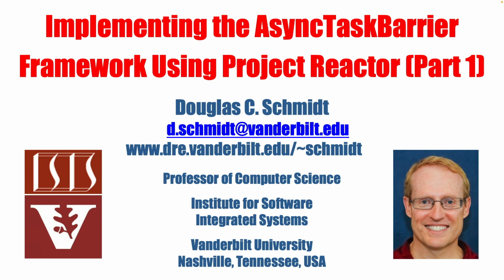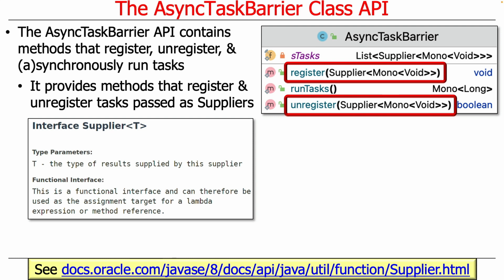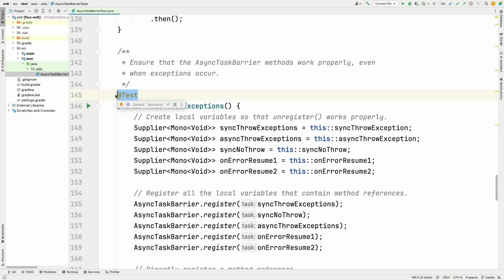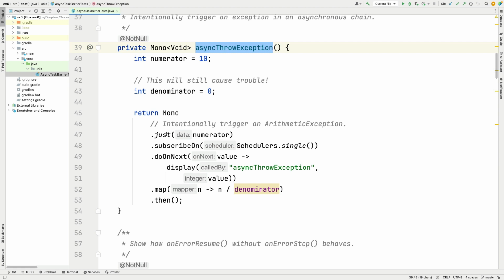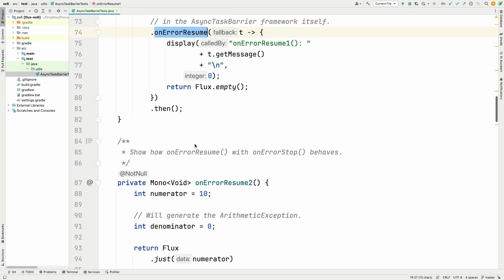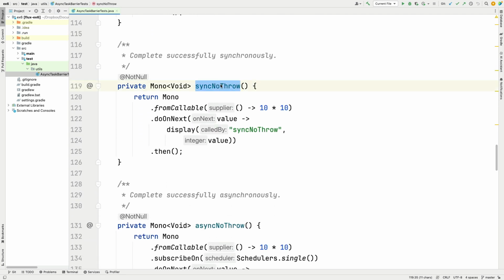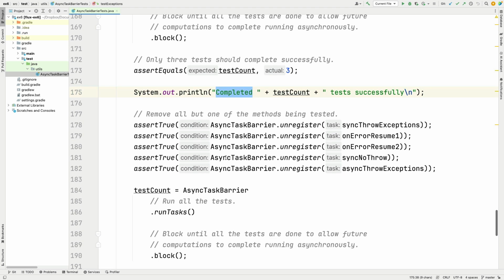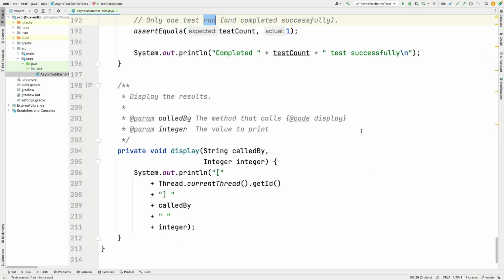Implementing the AsyncTaskBarrier Framework using Project Reactor (Part 1)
This video presents Part 1 of my walkthrough of the implementation and testing of the AsyncTaskBarrier framework within Project Reactor, focusing on managing asynchronous computations. I first outline how to register, unregister, and run tasks that can execute asynchronously or synchronously, emphasizing how these tasks must be implemented by methods that return a Void Mono. Through examples and test programs, I then showcase unit tests for AsyncTaskBarrier that are annotated with the JUnit @Test annotation. I also discuss the complexities of error handling in Project Reactor, using operators like onErrorResume() and onErrorStop() to manage exceptions in the context of onErrorContinue(). Lastly, I highlight the importance of unit testing in maintaining the AsyncTaskBarrier framework's reliability and ensuring its correct operation through test-driven development practices.

All the code shown in this video is available in open-source form